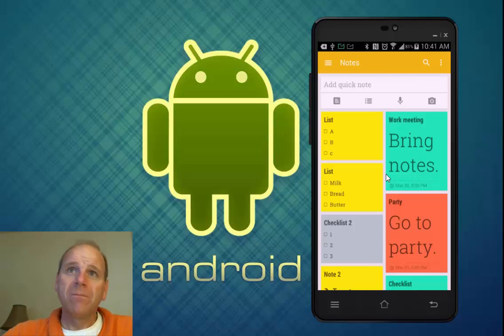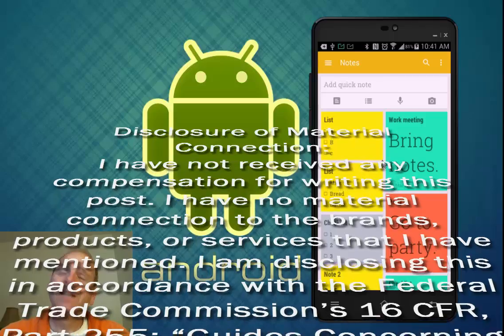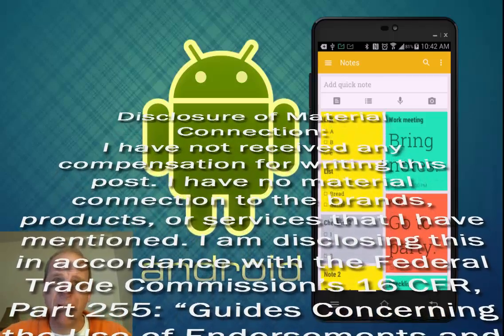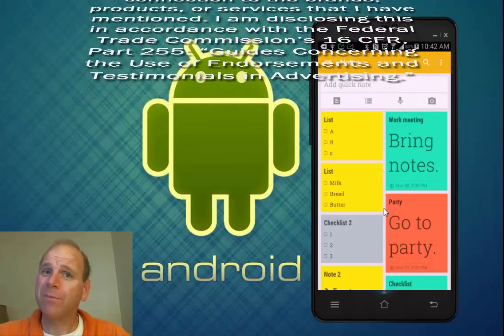Android App Review: Google Keep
A review of the Android App, Google Keep.